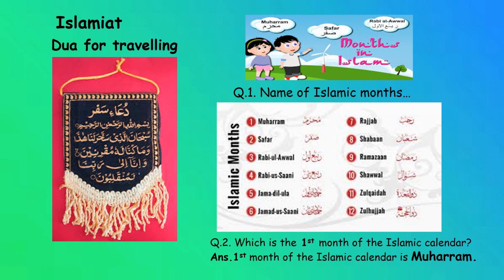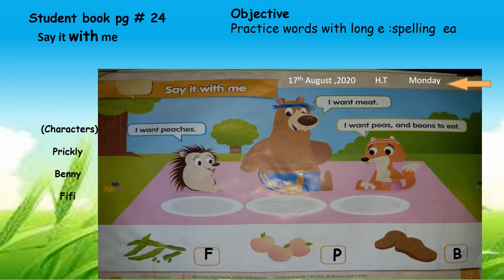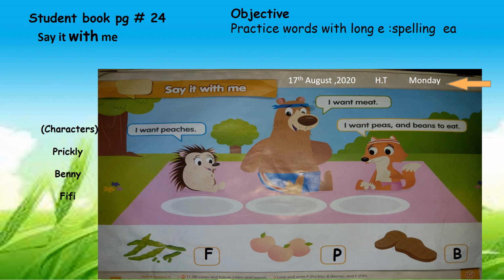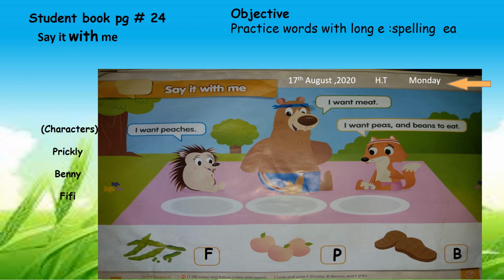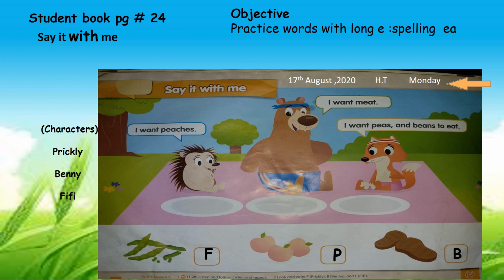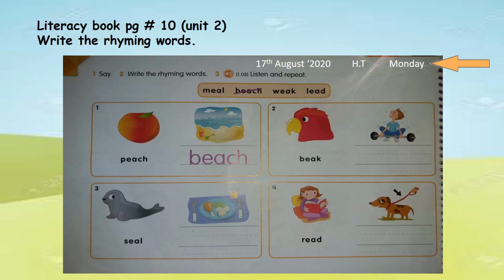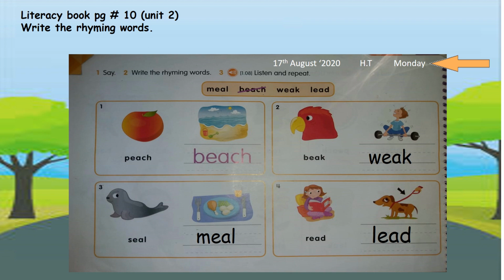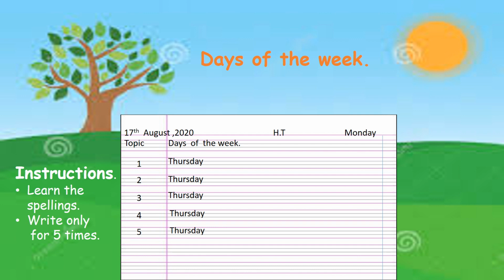English lecture# 20(Show n Tell)